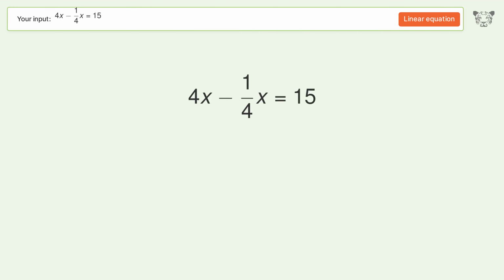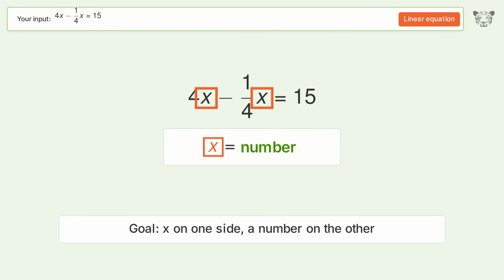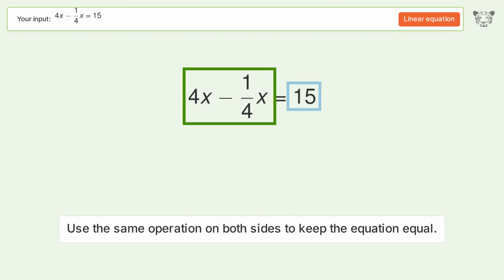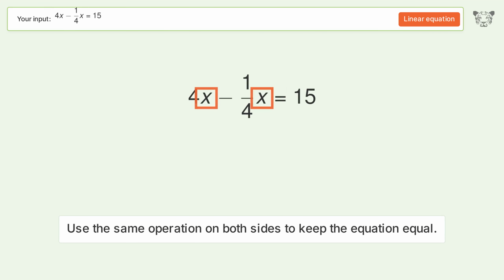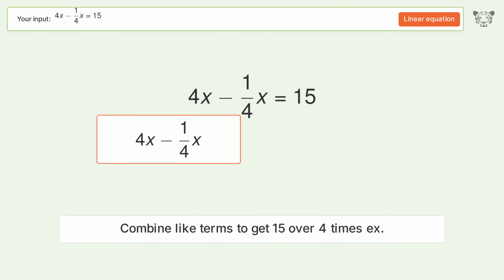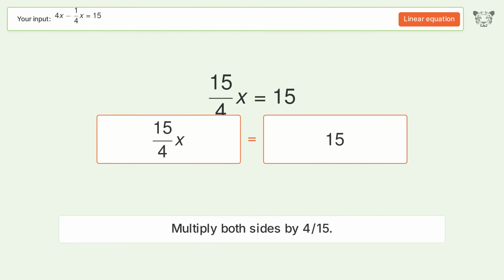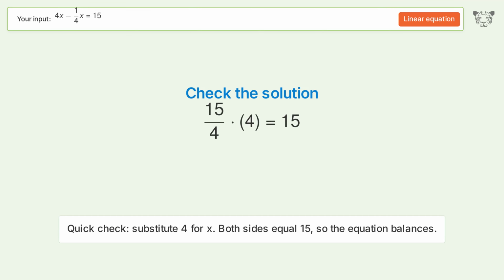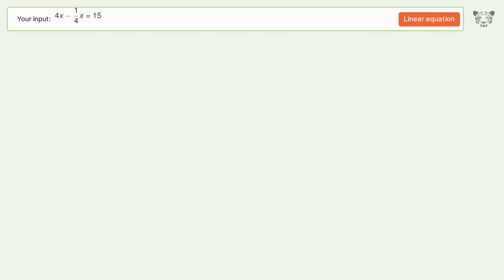Solve 4x-1/4x=15: Linear Equation Video Solution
Struggling with 4x-1/4x=15? Watch our step-by-step video on Tiger Algebra to master this linear equation effortlessly. Also check out for more tips and tricks for dealing with linear equations with one unknown